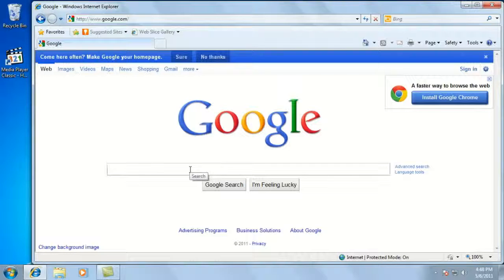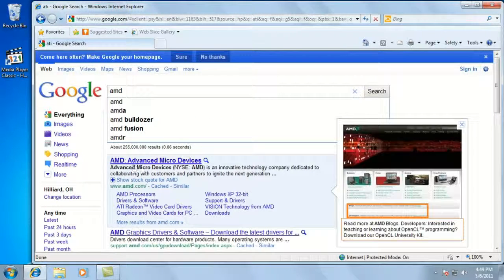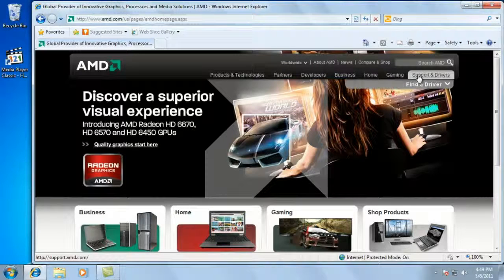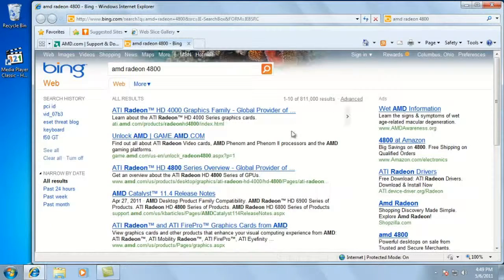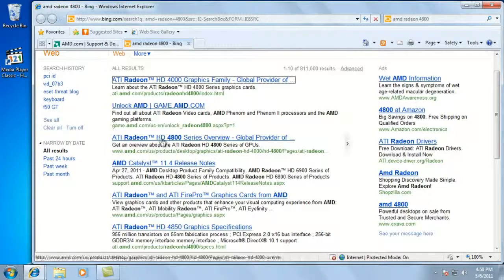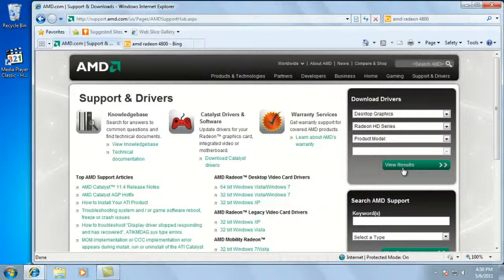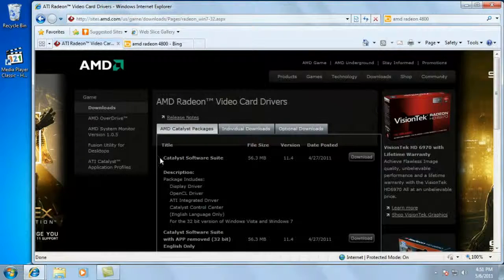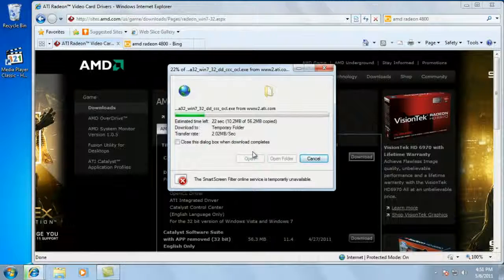Tech Support: Troubleshooting Missing Devices in Windows 7, Part 2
Micro Center Tech Support shows you how to locate missing drivers for system components and installing them into your PC.